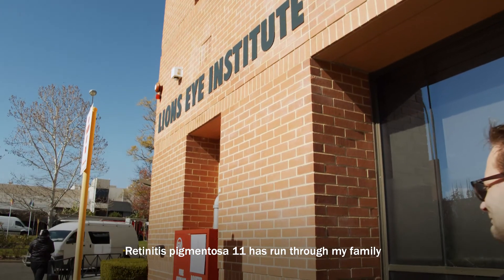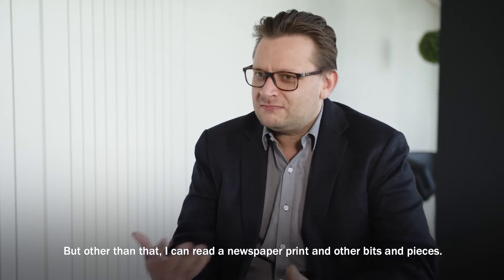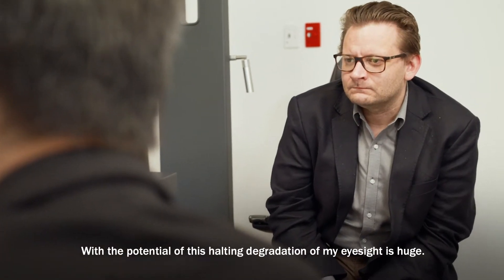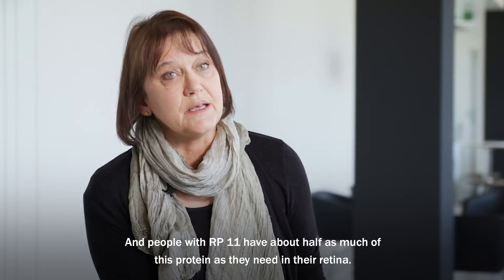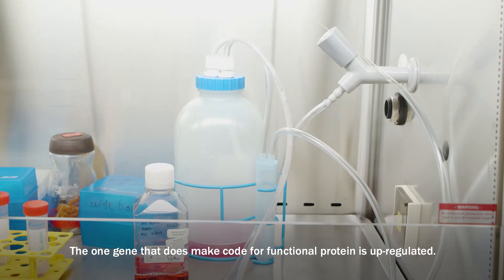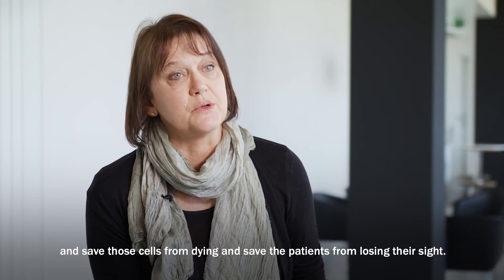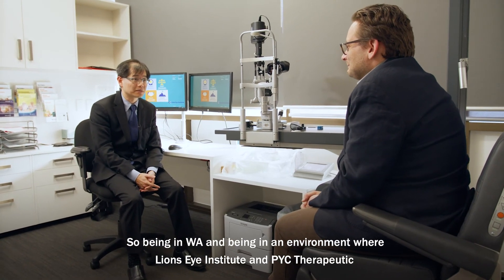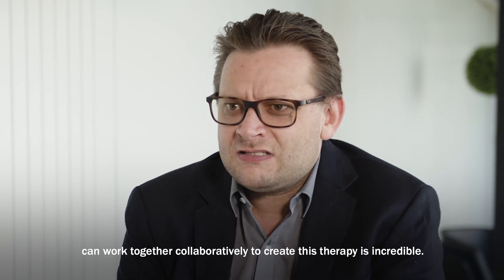Lions Eye Institute - Innovative treatments to save sight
The Lions Eye Institute is working with PYC Therapeutics to develop a treatment to save the sight of people like Matthew, who has an inherited retinal disease called retinitis pigmentosa.

Inherited retinal diseases are the leading cause of childhood blindness, with very few treatments available.